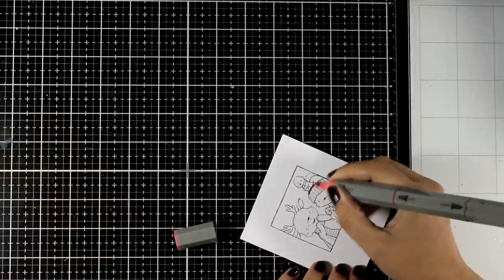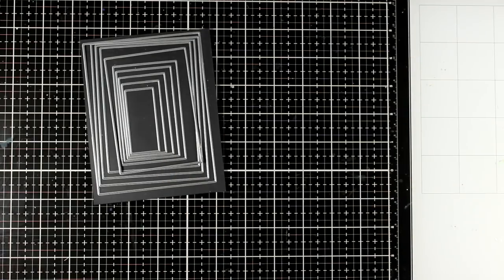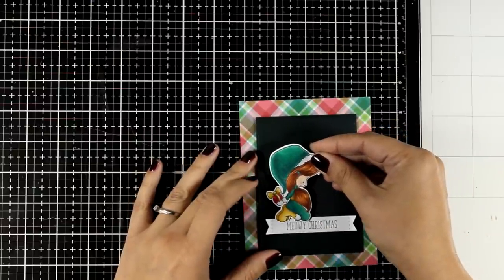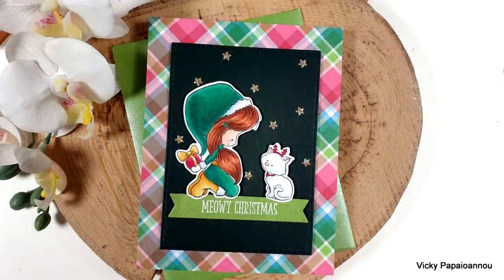1 release - 5 projects | MFT October 2021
• SY Selfies with Santa – MFT Stamps

• It's Penguining to Look a Lot Like Christmas – MFT Stamps

• It's Penguining to Look a Lot Like Christmas Die-namics – MFT Stamps

• Put the Jolly in the Holidays Die-namics – MFT Stamps

• My Favorite Things STITCHED SNOW DRIFTS Die-Namics MFT MFT546

• My Favorite Things EXTREME BLACK Hybrid Ink Pad MFT 2986

✪ MUSIC ✪